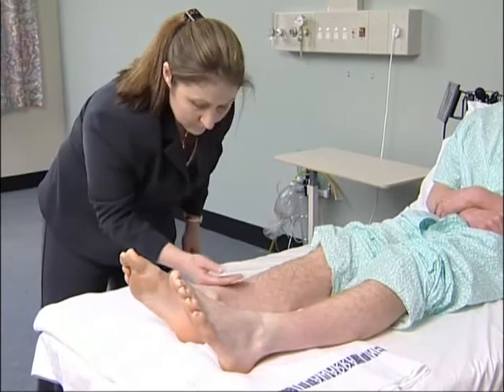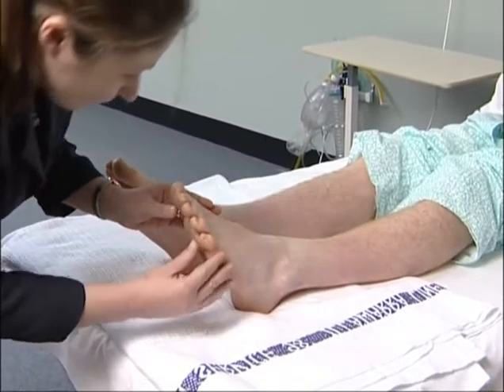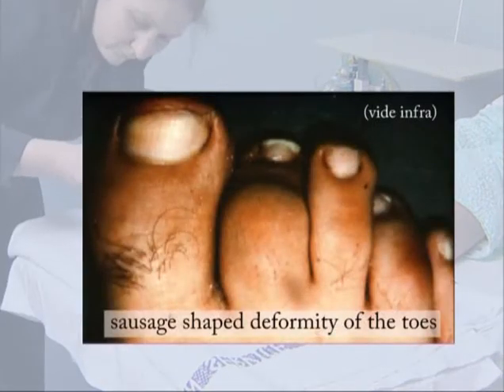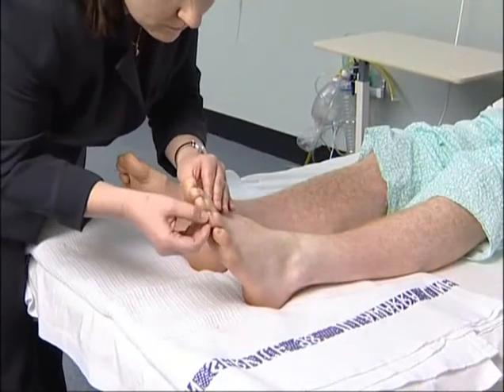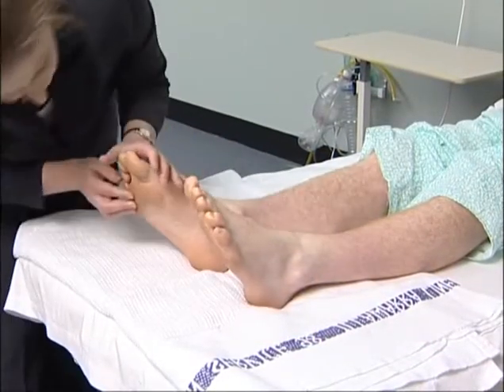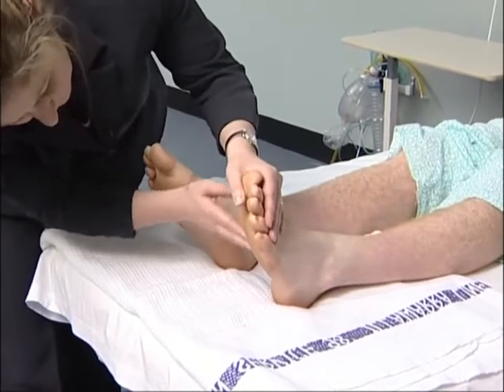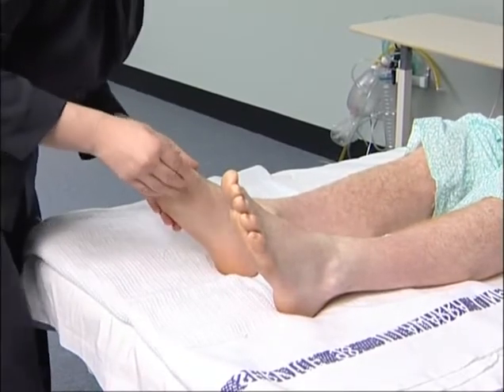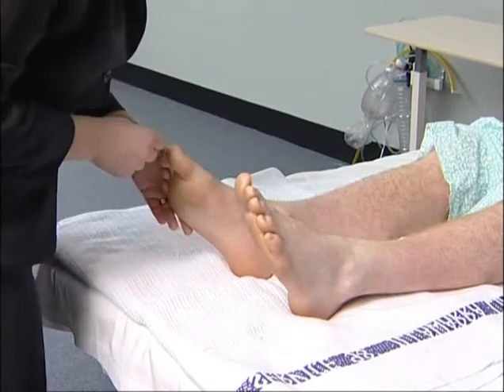Elsevier Physical TheFeetandAnkles10